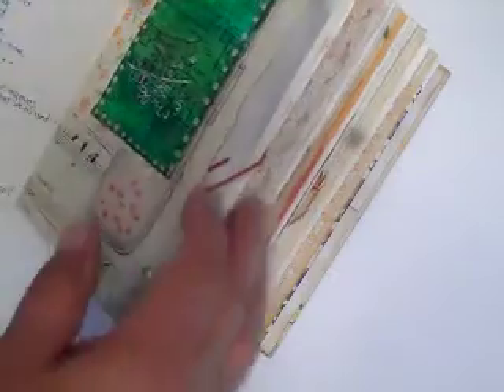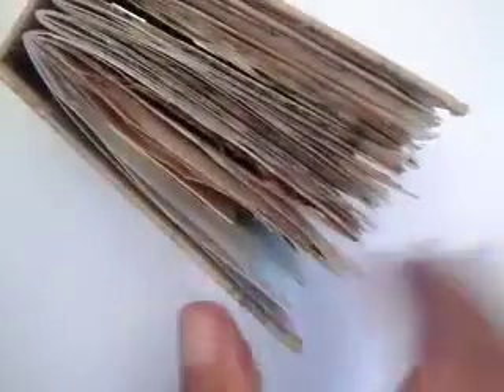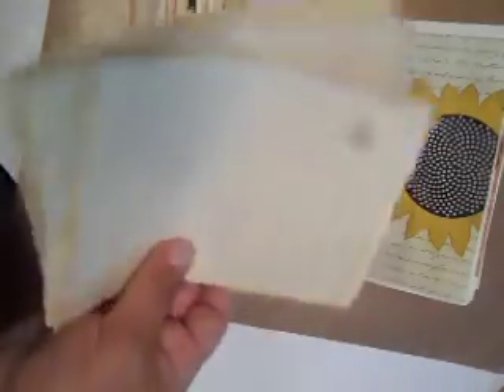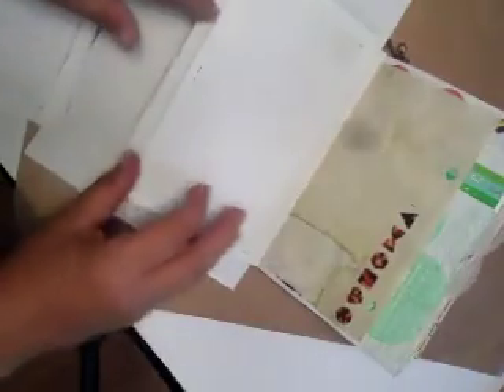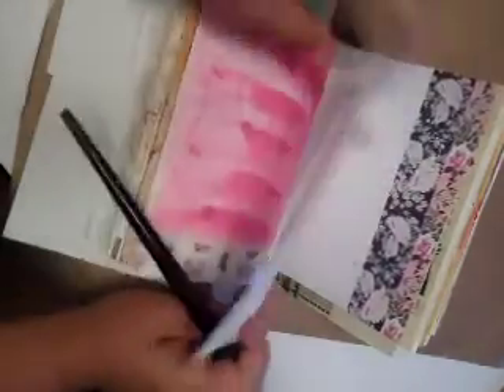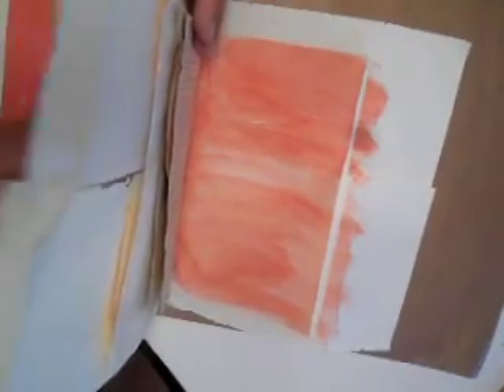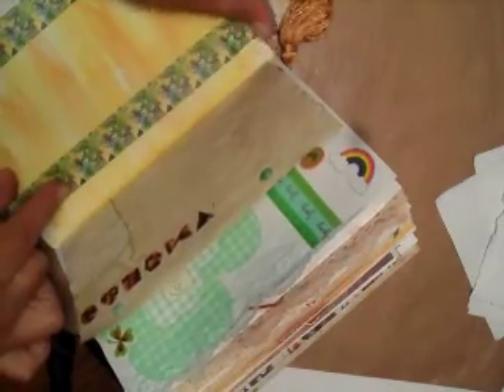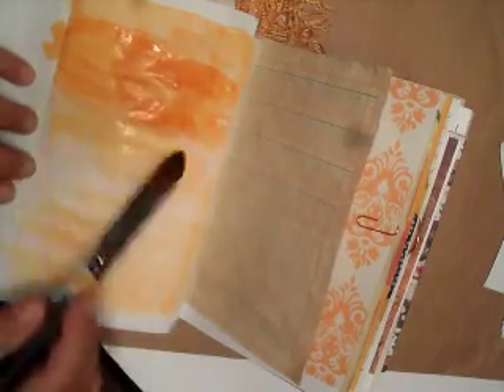Junk Journal With Me / Personal Junk Journal ~ Removing pages & adding watercolor!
I have not been inspired to create much in this Junk Journal. For some reason it's been overwhelming!  Recently I added Washi Tape to some of the pages and decided that there are just too many blank pages to work with - so I decided to remove some of them and add some color to others for inspiration!!  Now that inspiration is back and as I'm cleaning up my craft room - I am finding more items to put in the Journal!  I'll have a completed Journal in no time!